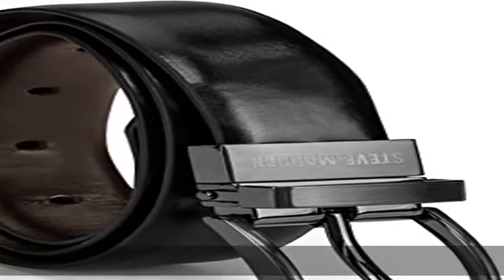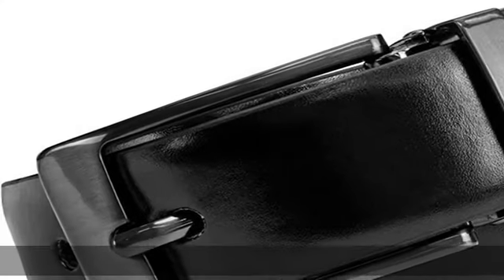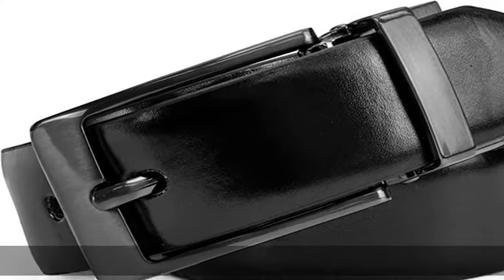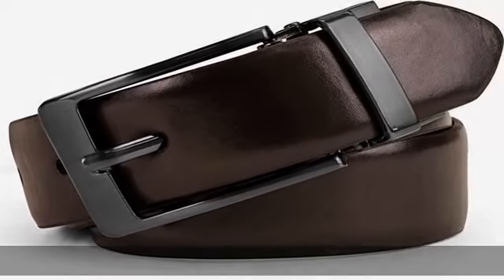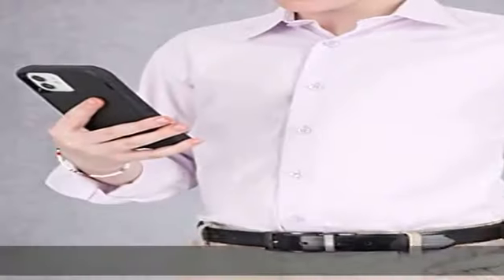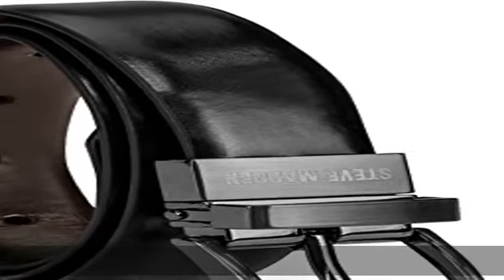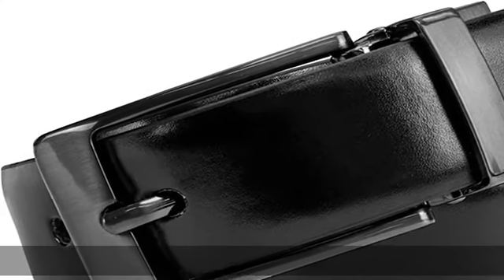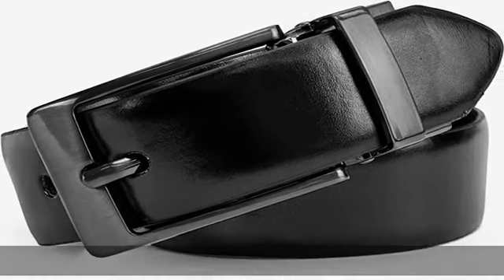Steve Madden Boys' Big Reversible Belt for Kids